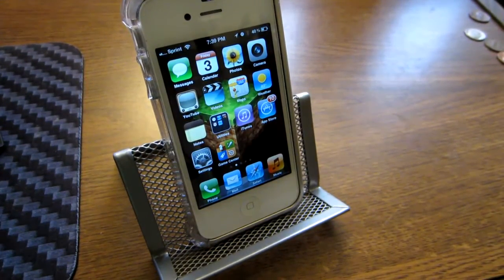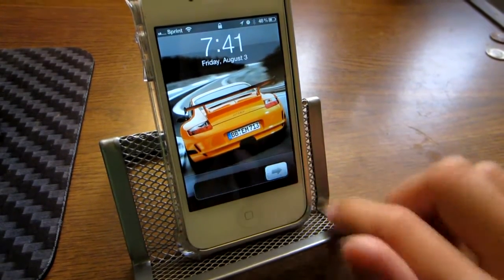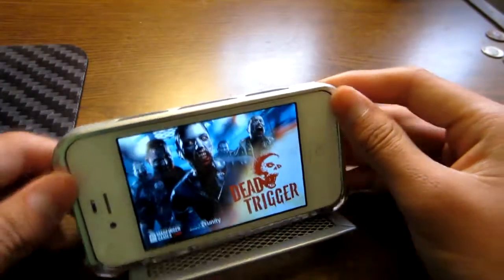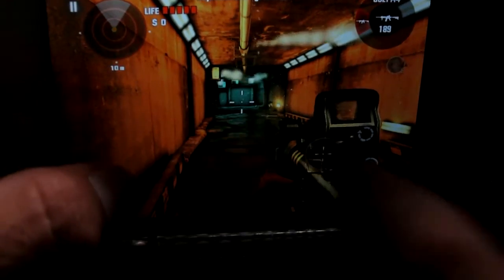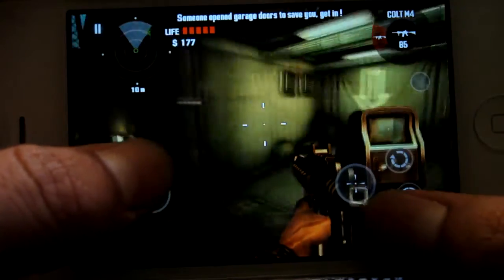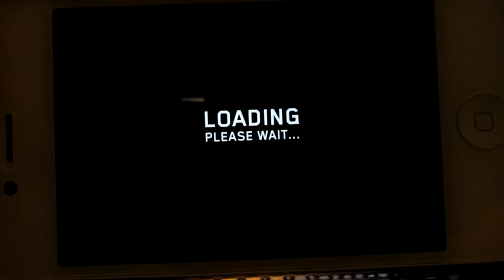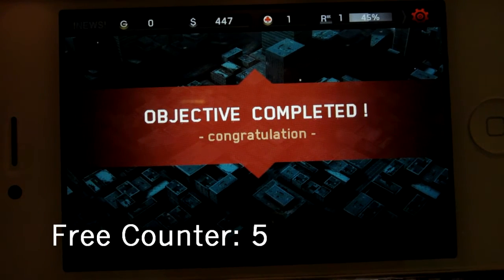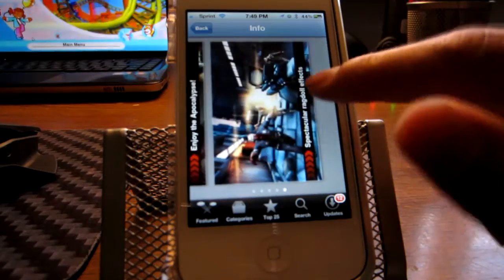Free Apps Dead Trigger!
- GTA 5 PC: NEW DLC CONTENT (w/ FrostyButthole and VG_Glitch)"

Dead Trigger is now FREE on the app store as of August, 4, 2012. You can go download this great looking game on the iOS appstore absolutely free! Go check it out you guys.

Previous Video-